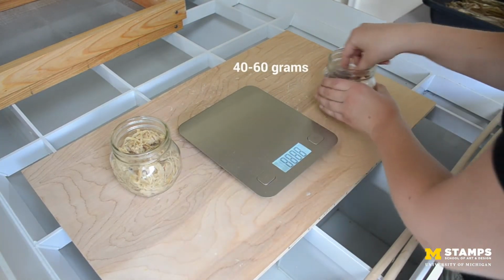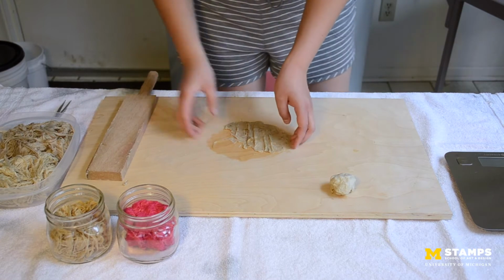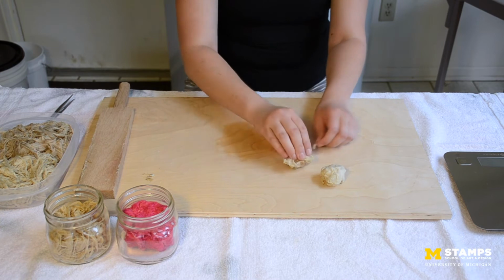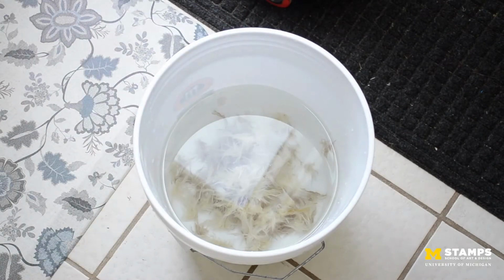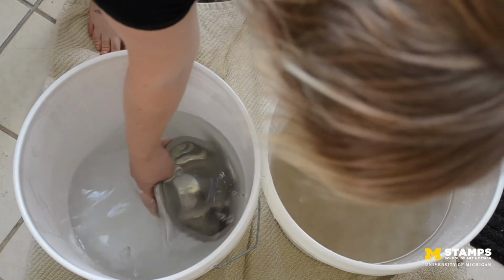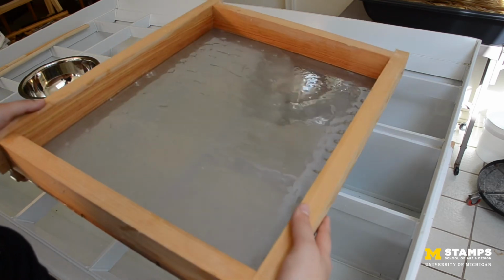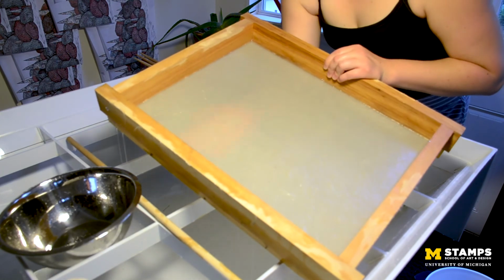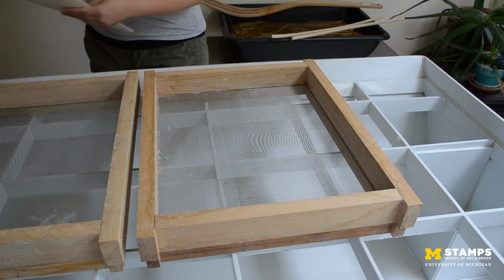Forming a Basic Sheet of Washi (PART 2 of Papermaking Demos)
UM Stamps alumna Emily Legleitner works as a printmaker out of her home studio in Flint, Michigan. She learned how to make Japanese paper with Masters Tomomi and Hisashi Kano during their residency at Stamps in Fall 2019 and has since been researching the process independently.